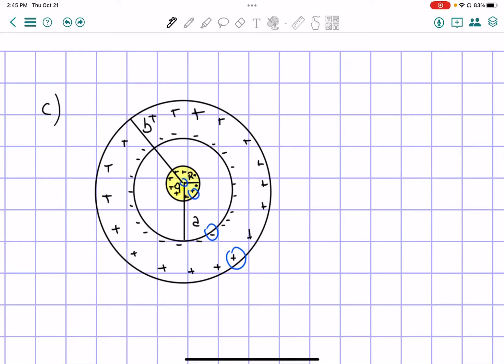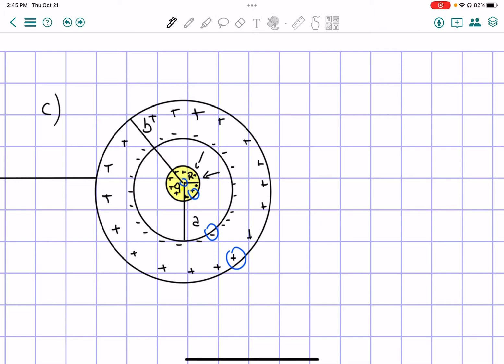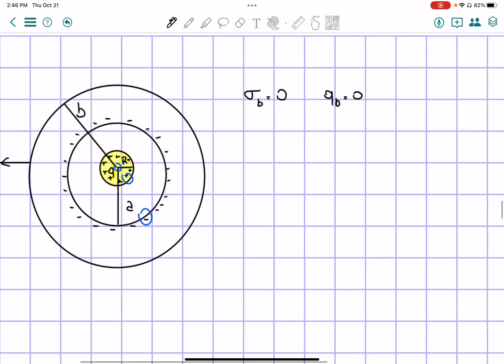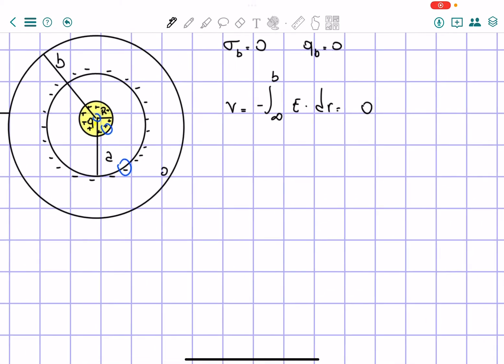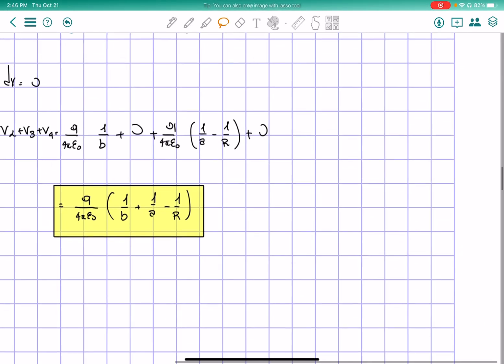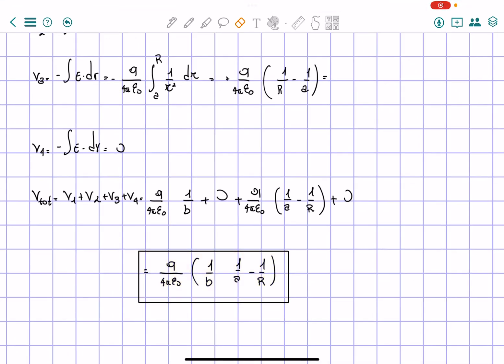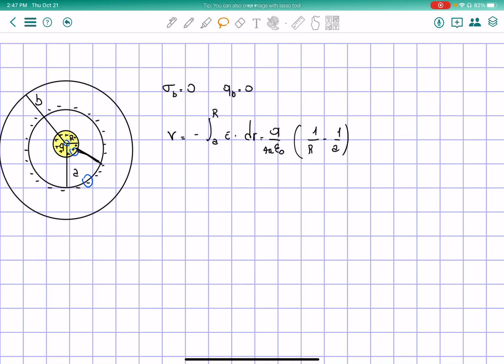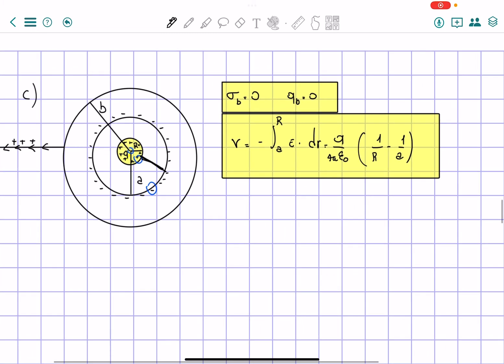A metal sphere of radius R, carrying charge a, is surrounded… part c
Problem 2.38 A metal sphere or Darius R, carrying charge a, is surrounded by a thick concentric metal shell (inner radius a, outer radius b, as in Fig. 2.48). The shell carries no net charge. Part c